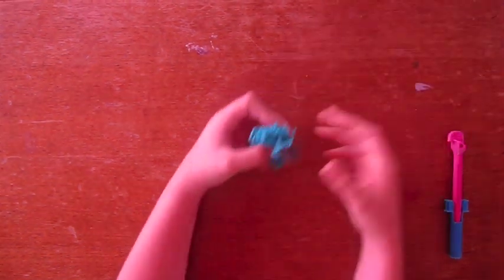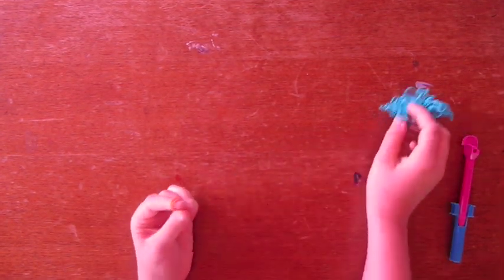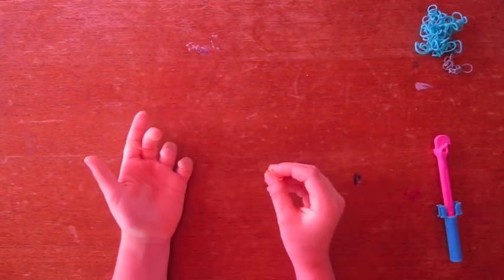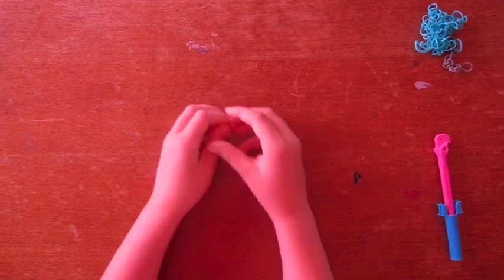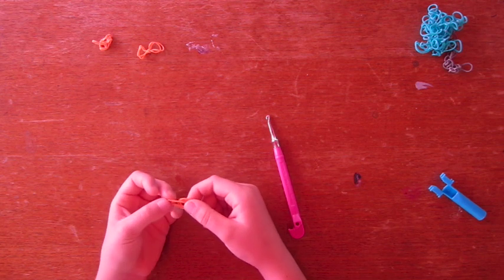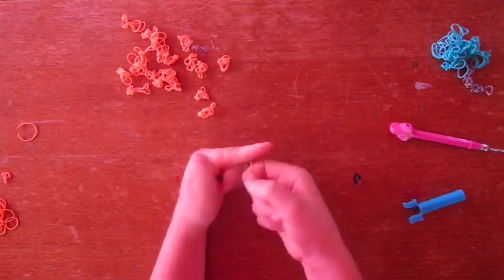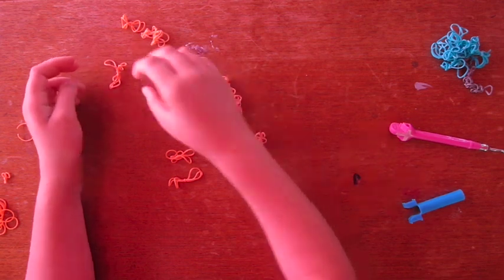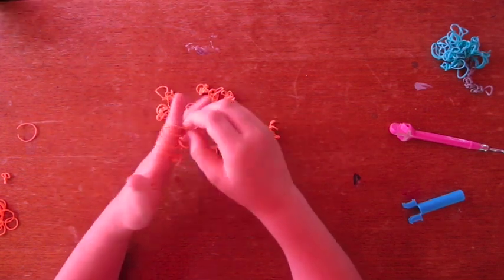Looming - Truffula Tree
This video is about Looming - Truffula Tree